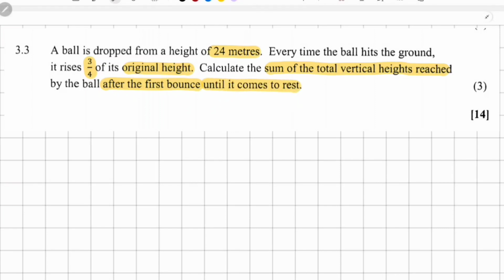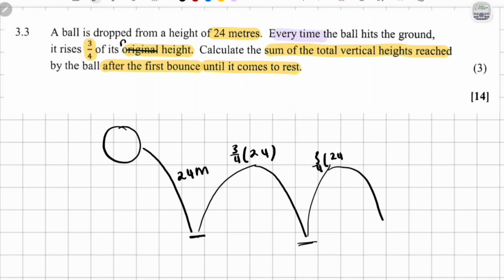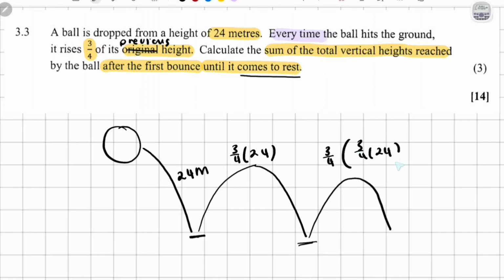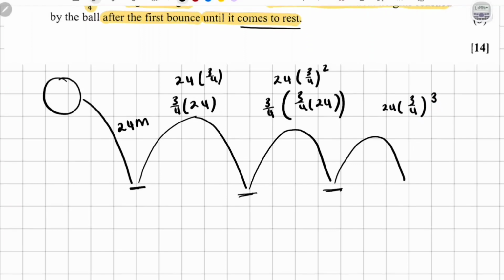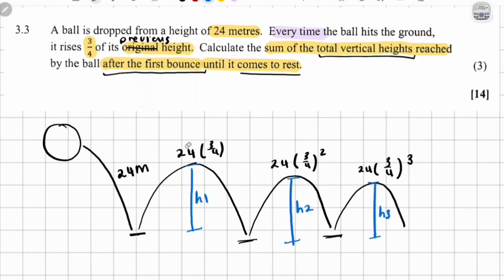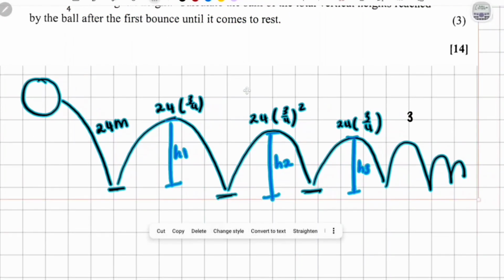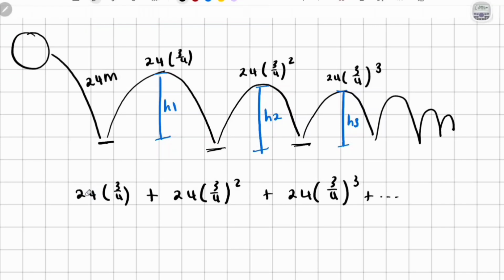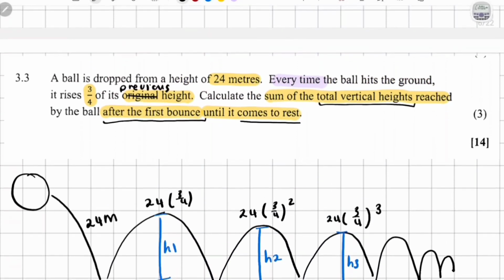Question 3.3 KZN March 2020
This question is from KZN's Grade 12 Mathematics Common Test from March 2020.

A ball is dropped from a height of 24 metres. Every time the ball hits the ground, it rises 3/4 of its previous height. Calculate the sum of the total vertical heights reached by the ball after the first bounce until it comes to rest.